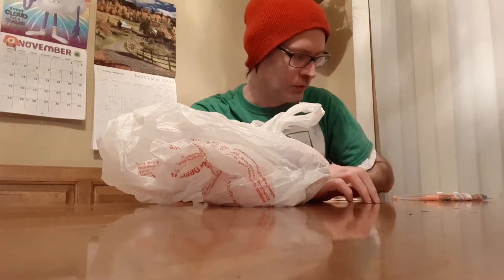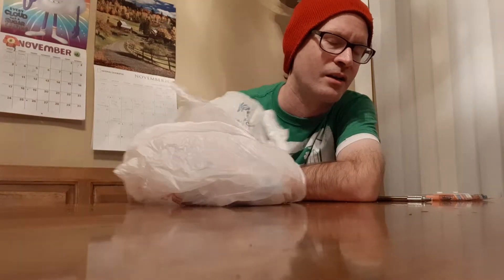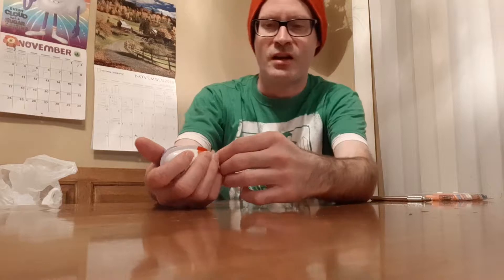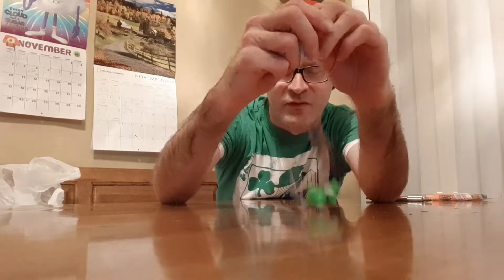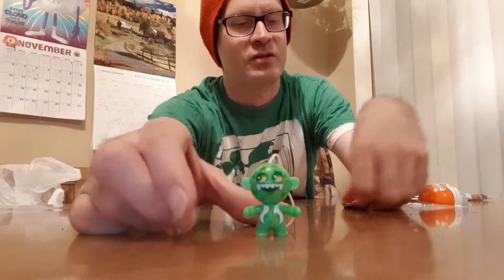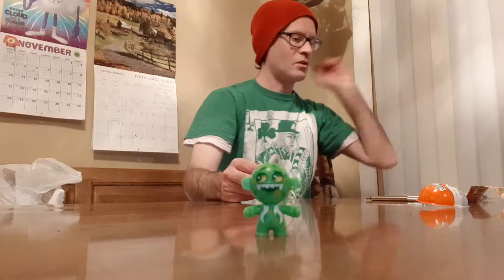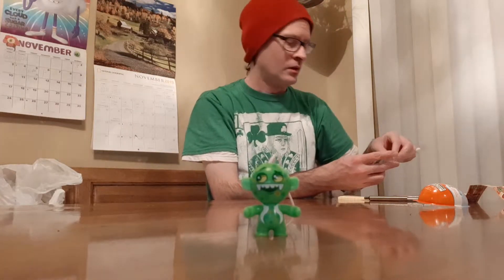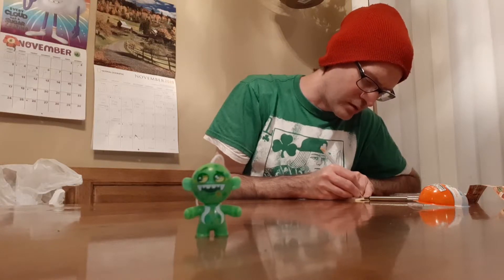Another pull from the Kinder Mystery bag. Kinder Egg 365 Day #314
Today we pull another Kinder Joy from the Mystery bag!!! What Kinder toy will we get today?